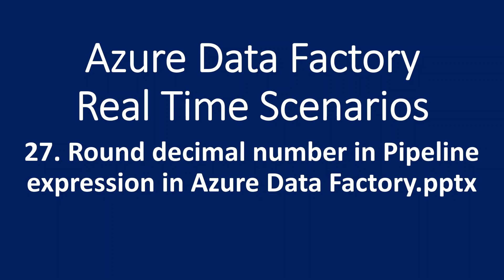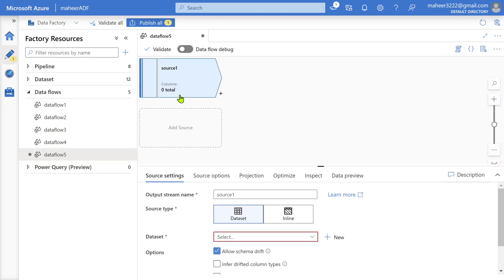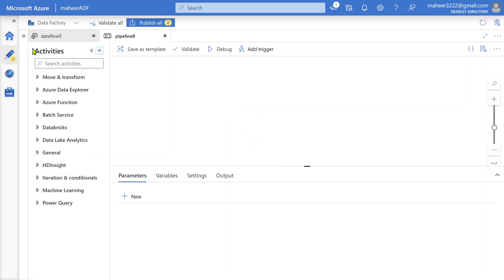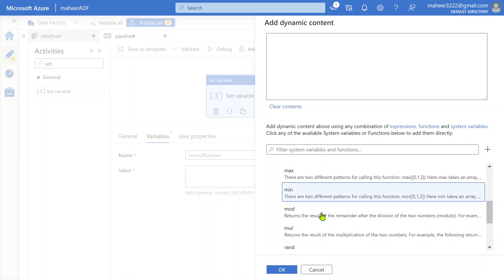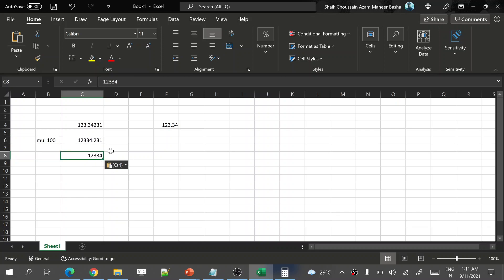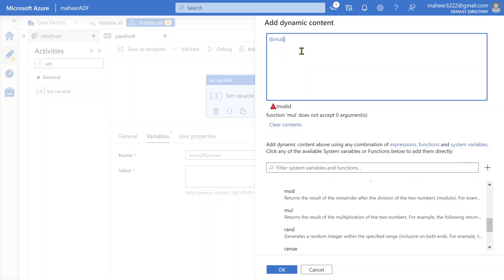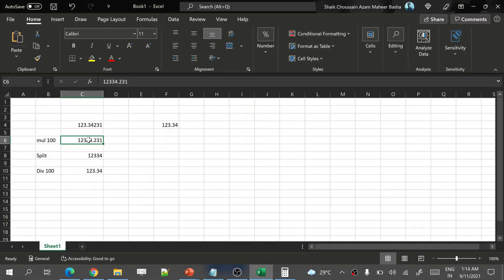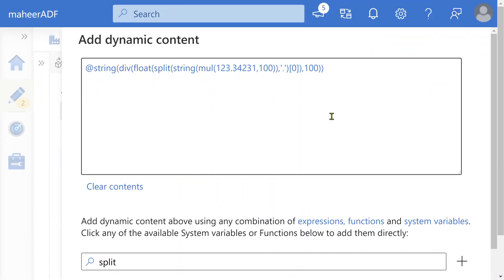27. Round decimal number in Pipeline expression in Azure Data Factory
In this video, I discussed about rounding decimal number in pipeline expressions in Azure data factory